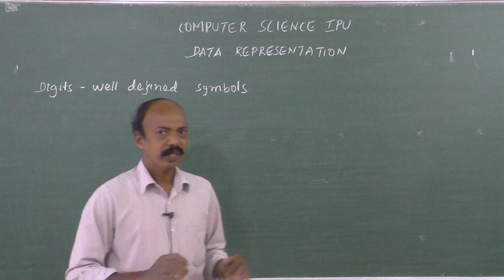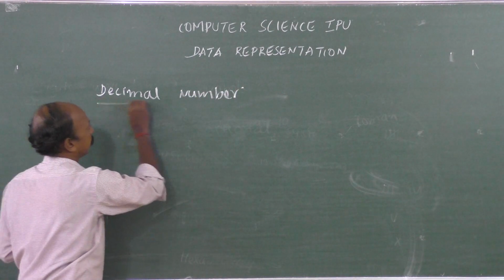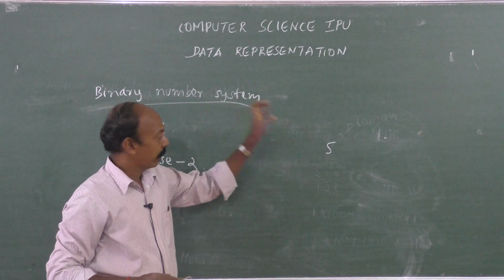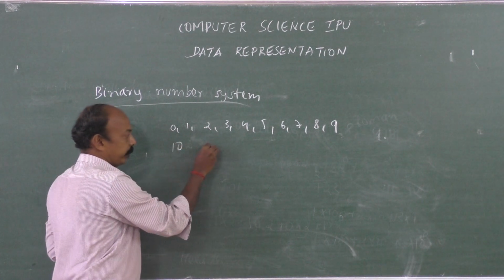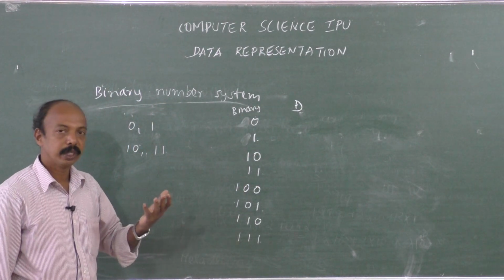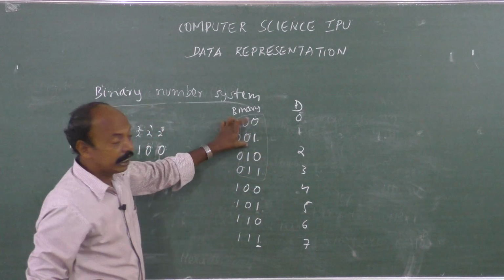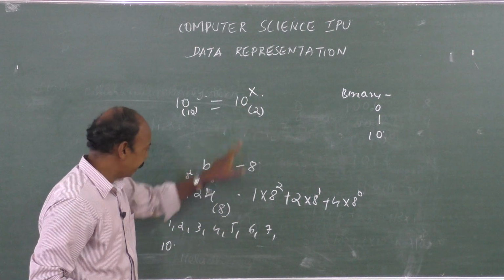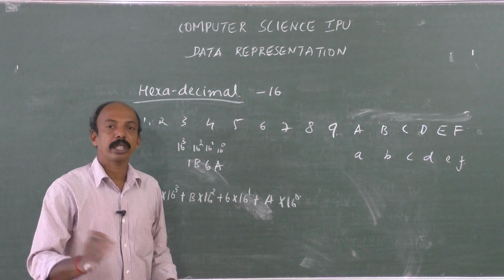I PU Computer Science Data Representation Part 1 by Devicharan Rai